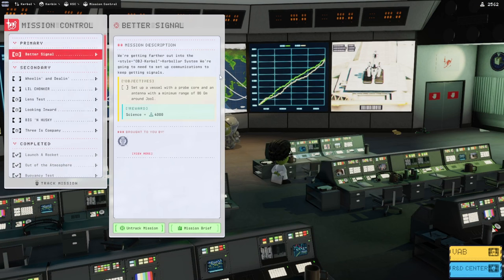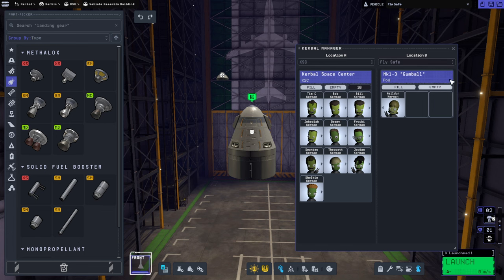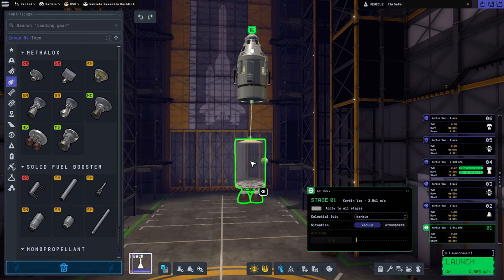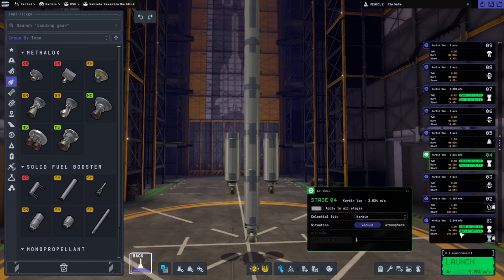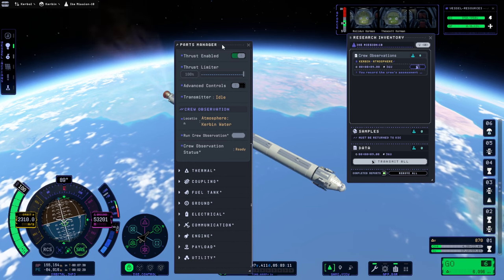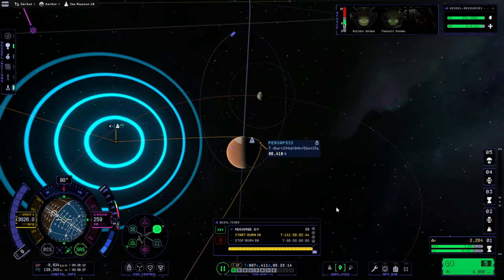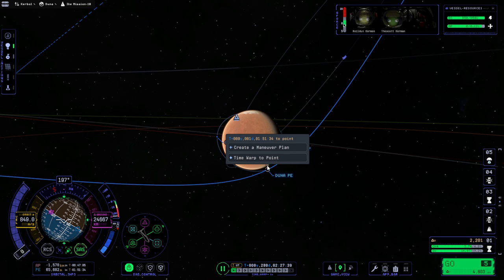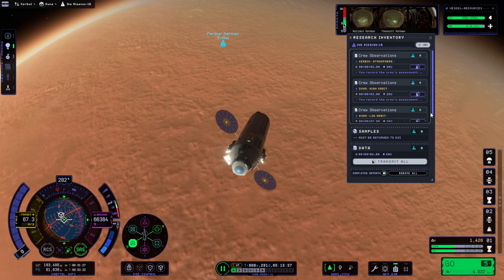KSP 2 Early Access - For Science 07 - Rescue and More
I send a mission to Duna to rescue Ferbur Kerman, who is stranded in Duna orbit, but also to fulfill an Ike landing mission.